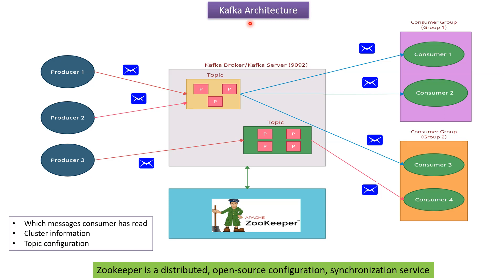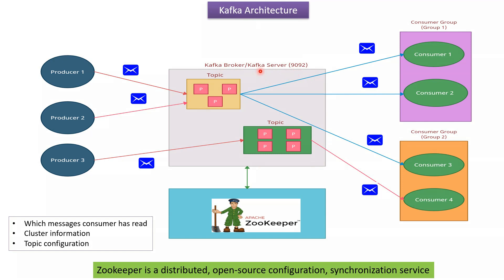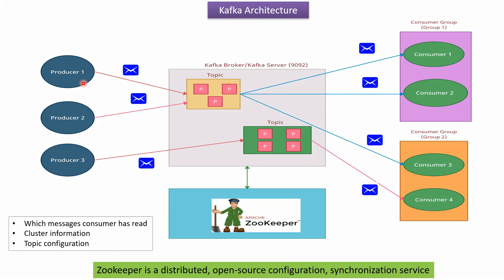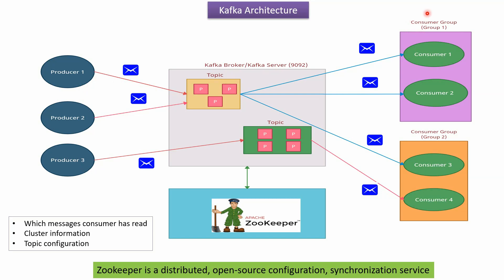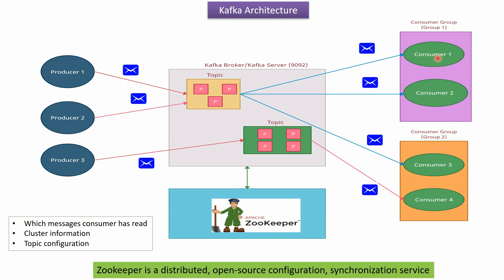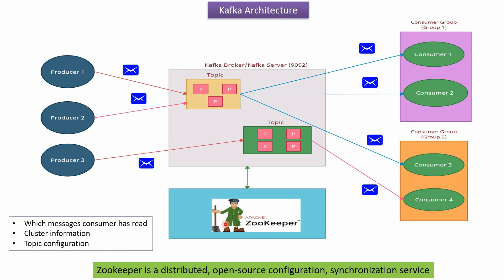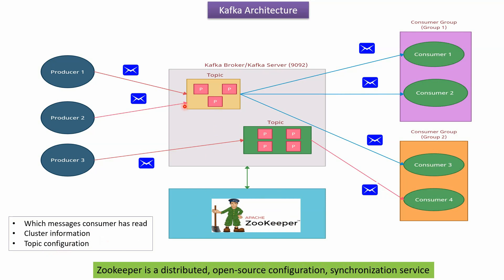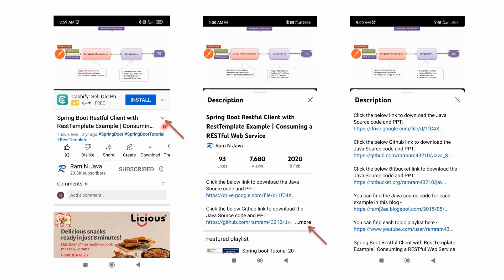Apache Kafka Architecture and Apache Kafka Components | Apache Kafka Tutorial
Welcome to our Apache Kafka tutorial on understanding the architecture and components of this powerful distributed streaming platform. In this tutorial, we'll take a deep dive into the inner workings of Apache Kafka, exploring its architecture and key components in detail.

Apache Kafka has become a cornerstone in modern data architecture, enabling organizations to build scalable and reliable real-time data pipelines. Understanding its architecture and components is essential for anyone working with Kafka, whether you're a beginner or an experienced developer.

Here's what you'll learn in this tutorial:
- Introduction to Apache Kafka: We'll provide an overview of Kafka and its significance in the world of distributed systems and real-time data processing.
- Kafka Architecture: Gain insights into the architecture of Kafka, including concepts such as brokers, topics, partitions, and replication.
- Kafka Components: Explore the core components of Kafka, including producers, consumers, and the Kafka Connect framework for data integration.
- Cluster Setup: Learn how Kafka clusters are set up and managed, including considerations for scalability, fault tolerance, and high availability.
- Message Processing: Understand how messages are produced, stored, and consumed in Kafka, and learn about the role of offsets and consumer groups.
- Fault Tolerance and Replication: Dive into Kafka's replication model and how it ensures fault tolerance and data durability.
- Monitoring and Management: Discover tools and techniques for monitoring and managing Kafka clusters effectively, including metrics, logs, and administration tasks.

By the end of this tutorial, you'll have a comprehensive understanding of Apache Kafka's architecture and components, empowering you to design and build robust streaming data pipelines with Kafka.

Let's explore the architecture and components of Apache Kafka together and unleash its full potential for real-time data processing and streaming applications!

Apache Kafka Architecture and Apache Kafka Components | Apache Kafka Tutorial | What is Apache Kafka? | Kafka Tutorial for Beginners